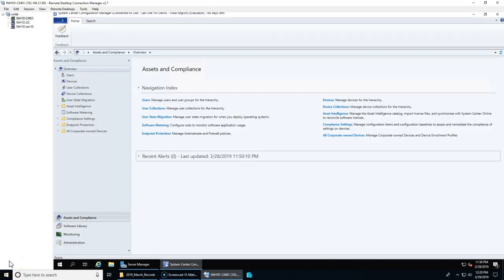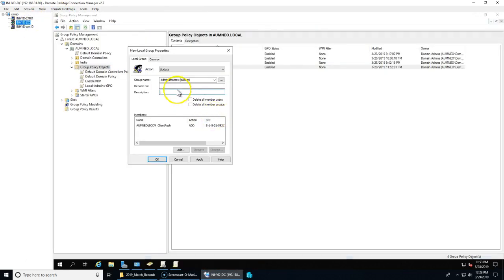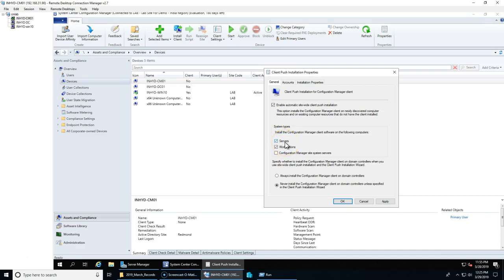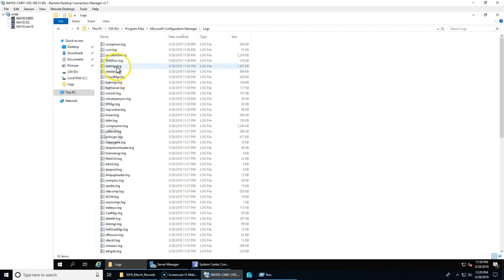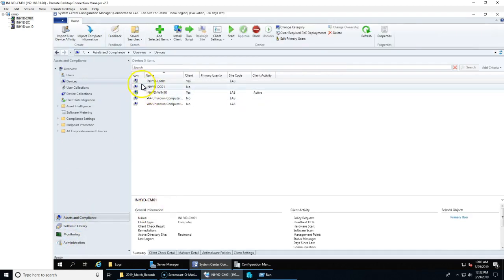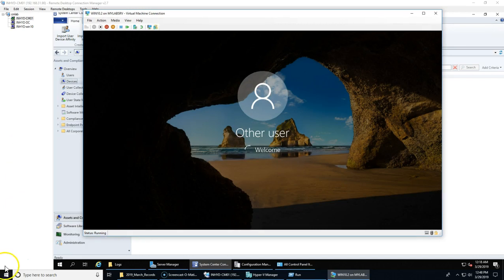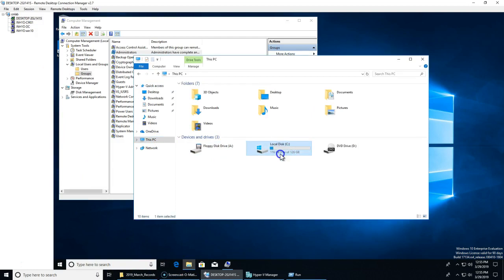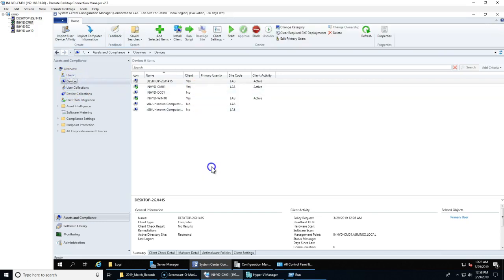Learn MEMCM post Installation configuration with Logs Deep Drive